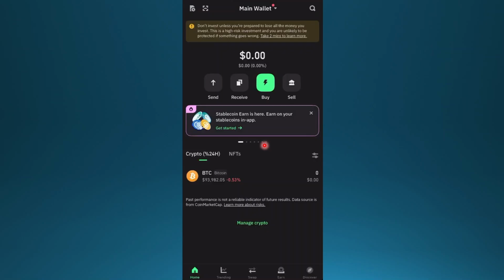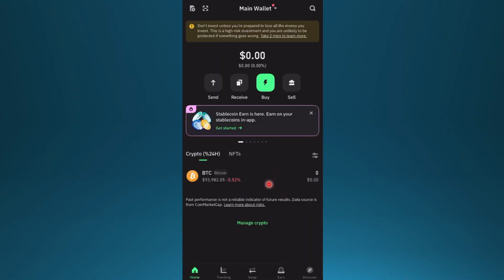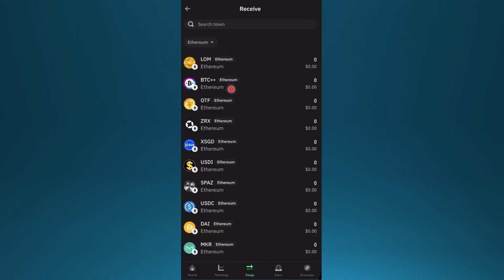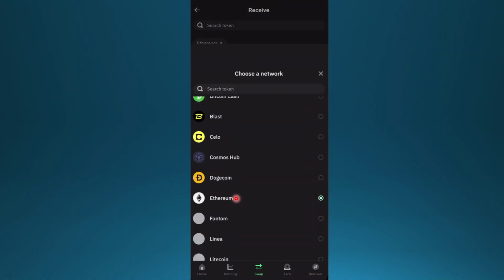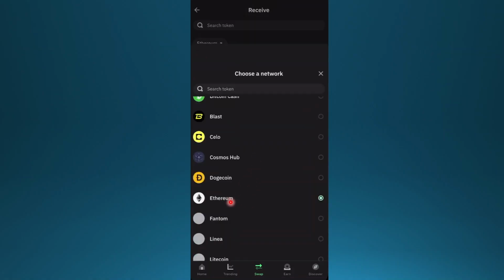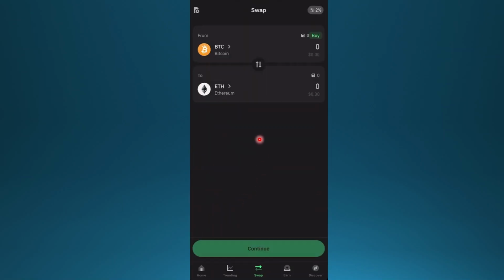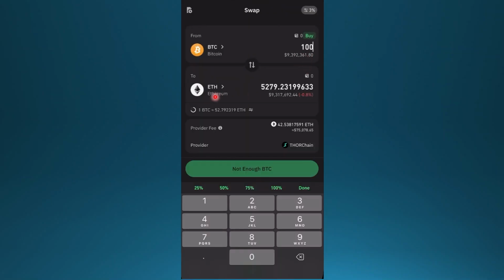How to Swap Bitcoin for Ethereum in Minutes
In this quick tutorial, you’ll learn how to exchange Bitcoin (BTC) for Ethereum (ETH) easily using a trusted crypto exchange or wallet — no advanced experience needed!

You’ll learn:
✅ How to choose a safe platform for crypto swaps
✅ Step-by-step process to convert BTC to ETH
✅ Tips to save on fees and ensure fast transactions

Perfect for crypto beginners who want to swap coins quickly and securely.